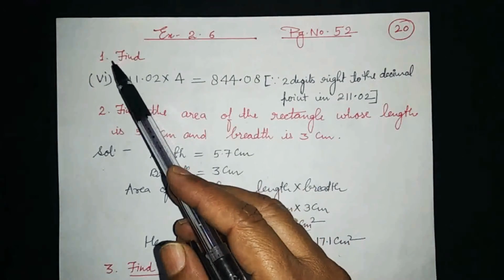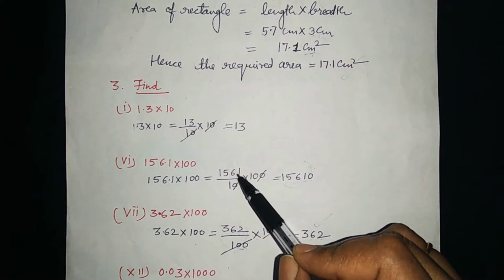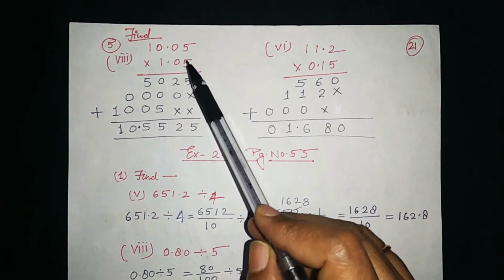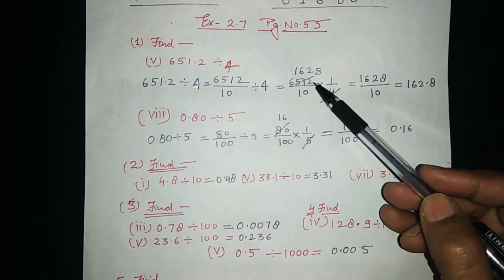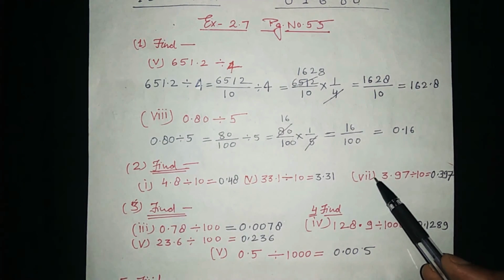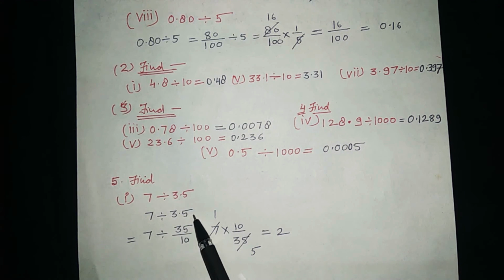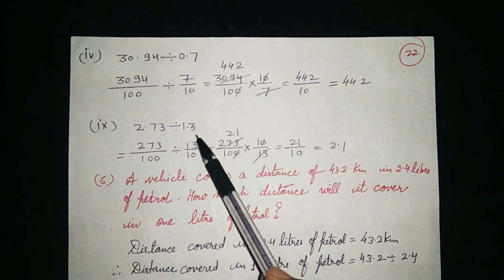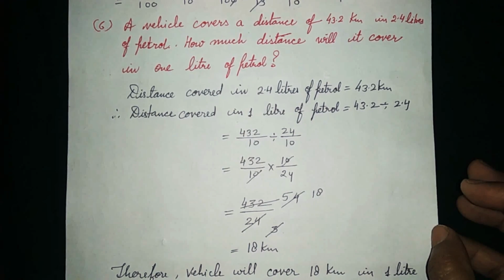Subject-Mathematics Class-Vll (by Savita Singh)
Chapter-2 Fractions and Decimals Ex-2.6and Ex-2.7 (NCERT)